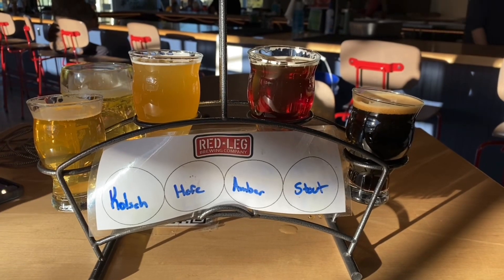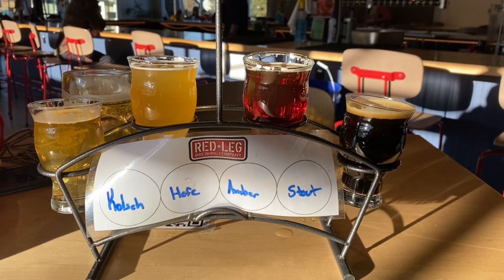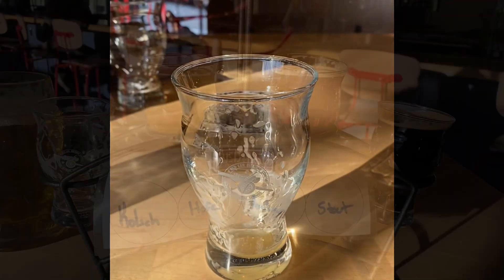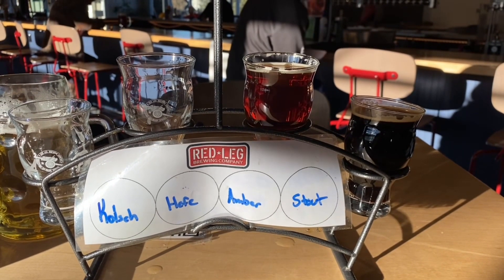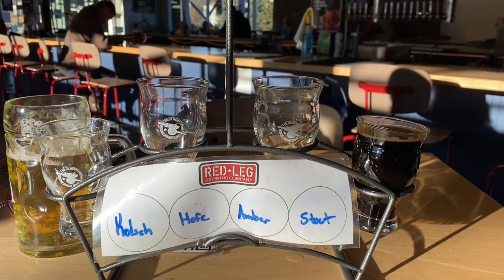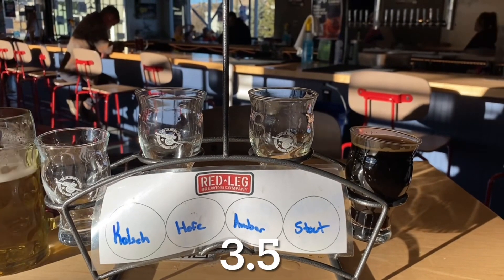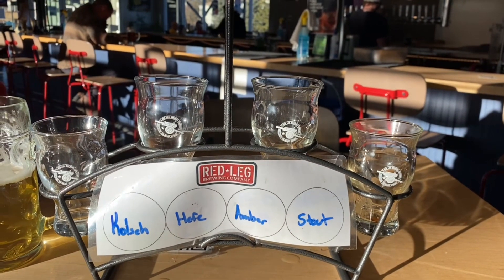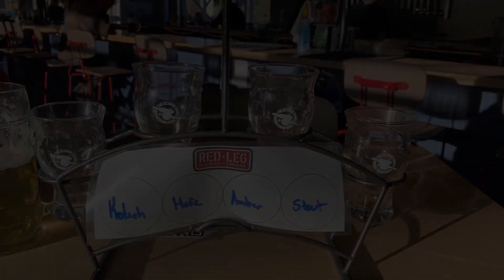Out and About 1: Red Leg Brewing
Mike hits Red Leg Brewing Company in Colorado Springs, Colorado and tries a variety of styles.

Out and About is a series of brewery excursions. Here’s to more miles and more brews!